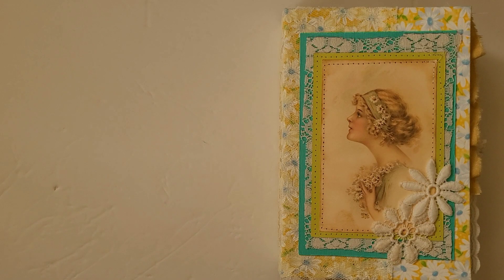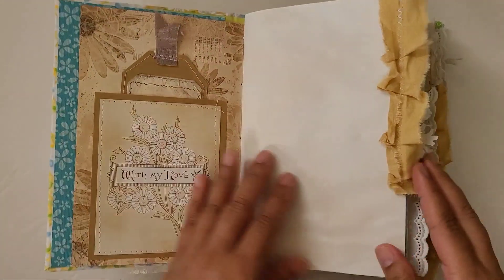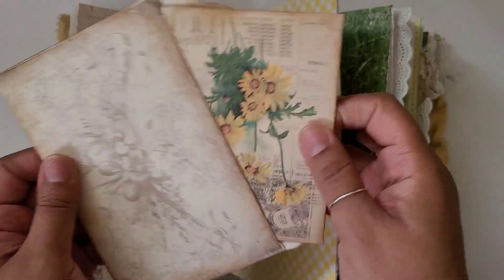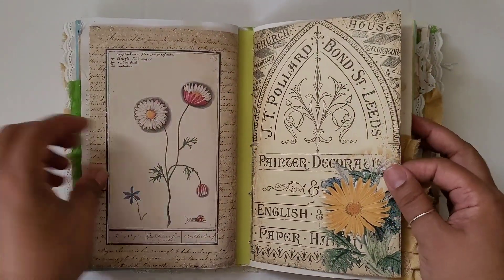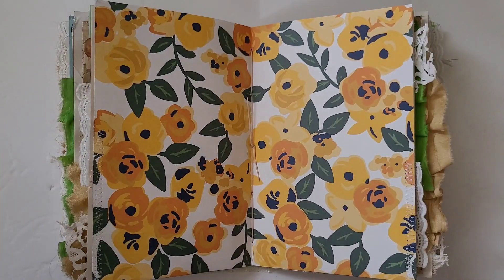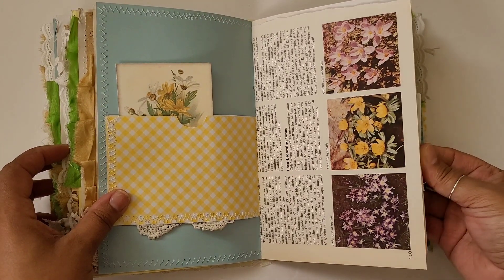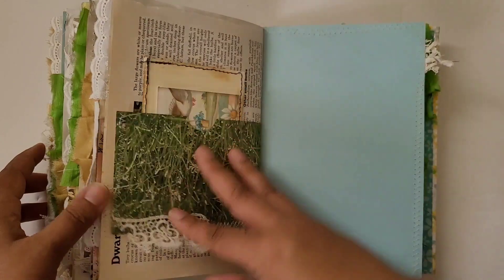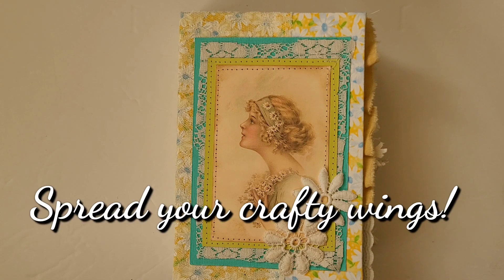Daisy Journal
Well this is a book I finished a about 2 months ago and now is a great time to share it! I hope you enjoy the flip of this one! I hope to be back soon with some new tutorials and ideas to share! Busy busy!

The kit I used is called Lazy Daisy:

Inspired by my work? You can tag me by using